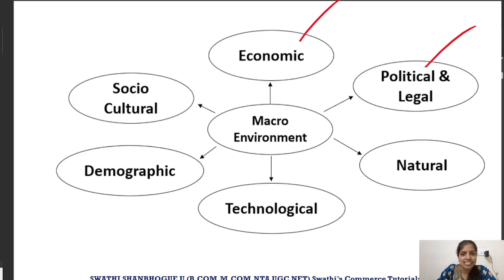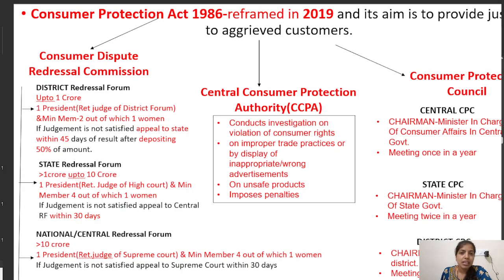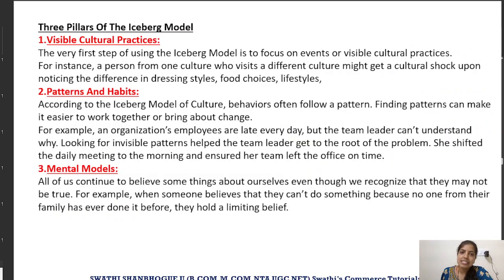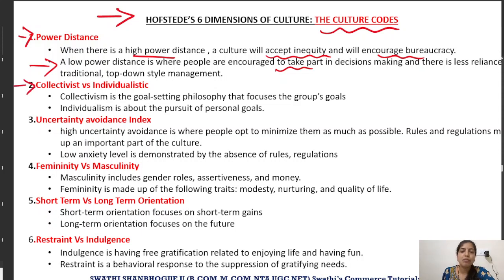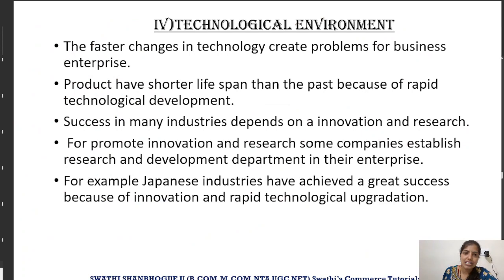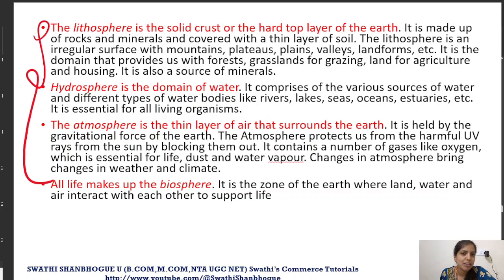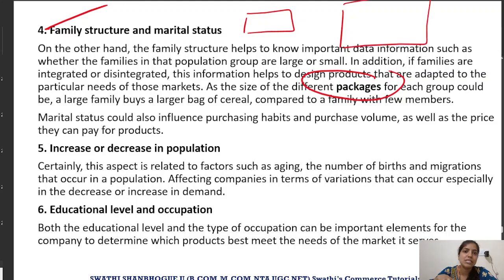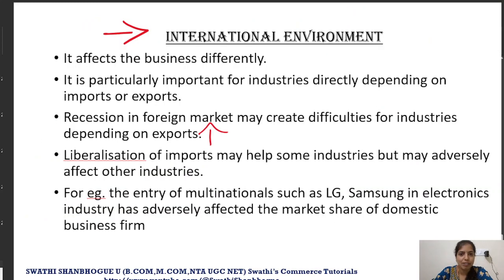"🚨 Unit 1: NTA UGC NET Commerce – Deep Dive into Macro Environment Aspects You Can’t Miss! 🔍"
In this video, I’ve provided a detailed explanation of the Macro Environment, a critical factor for the smooth functioning of any business. Understanding these aspects will help you build a strong foundation in business studies.

You can find the links to all the previous videos in this Accountancy Series below:

Best Regards,
Swathi.